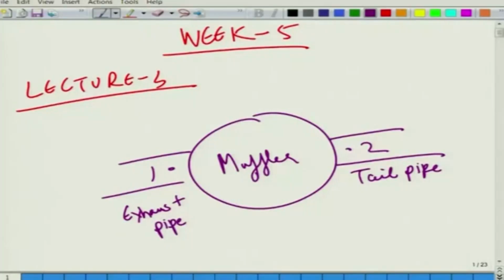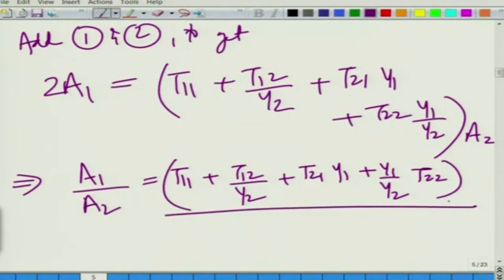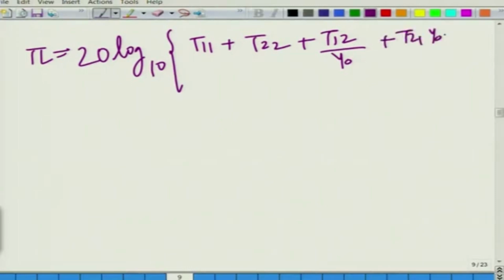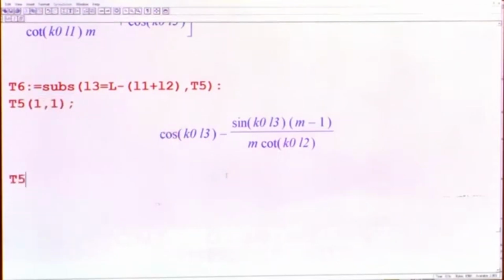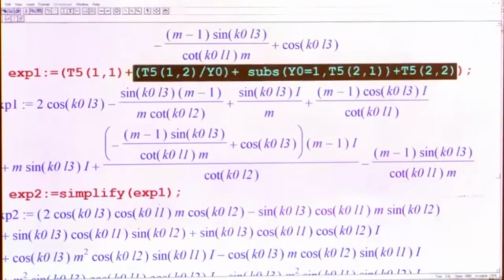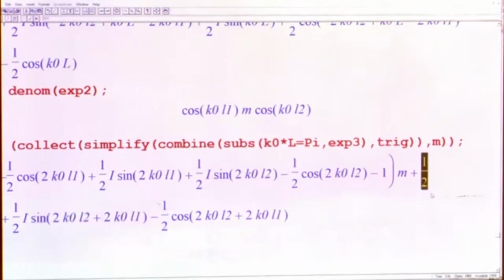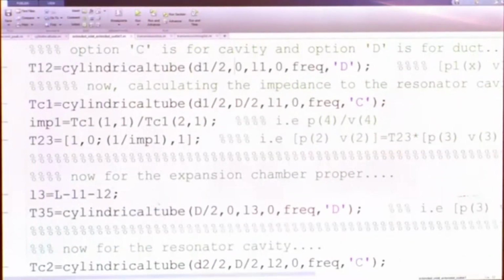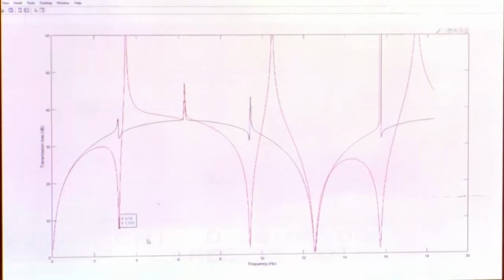Lec 22: TL Analysis of Extended-Inlet and Extended-Outlet Muffler (MATLAB)